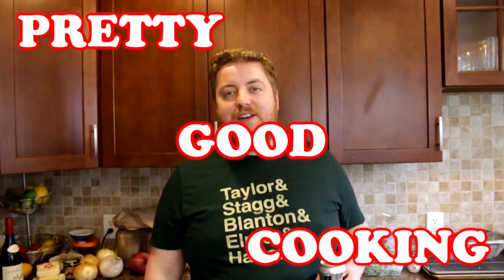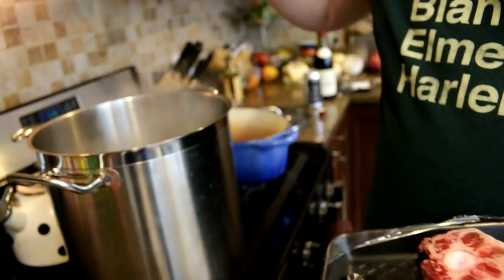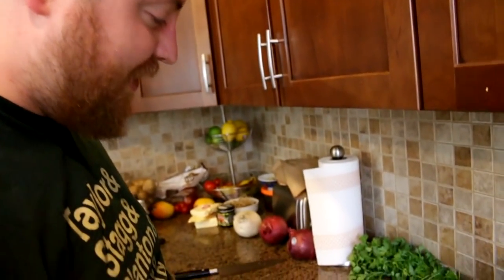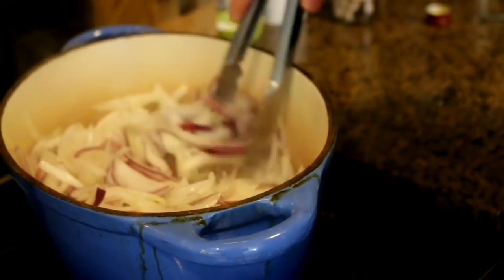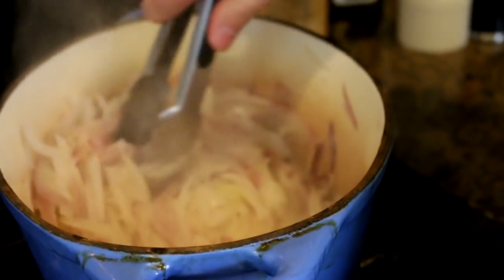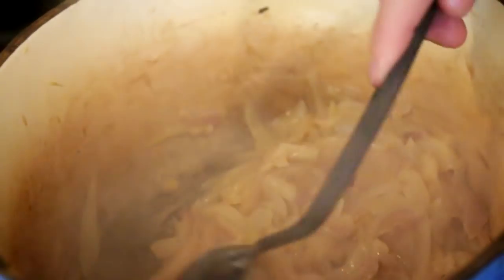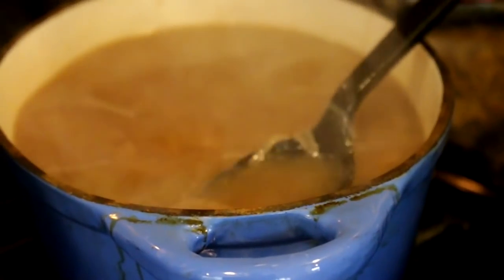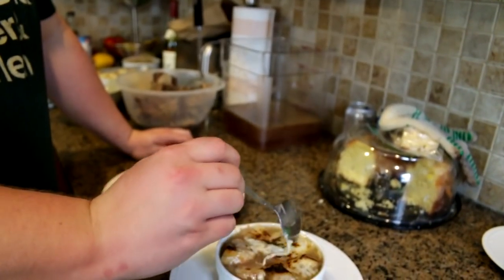How To Make French Onion Soup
Use more onions and less stock, probably.

INGREDIENTS:
Plenty of (Homemade) (Beef) Stock
4 Onions
1/2 stick of Butter
(Homemade) Croutons
Fresh Bread
Salt
Pepper
Cheese
More Butter
Some Sugar
Salt again

"Americana", "At Rest", "Carpe Diem", "Discovery Hit", "Motivator", "Quirky Dog", "Shores of Avalon", "Volatile Reaction"